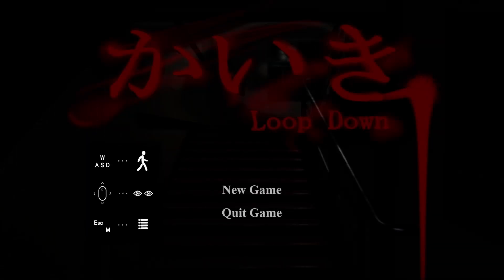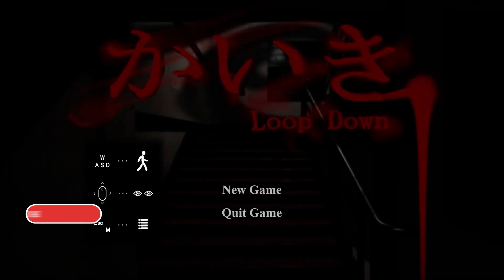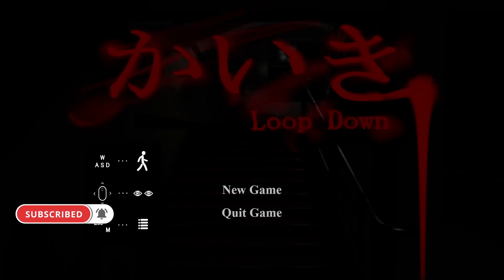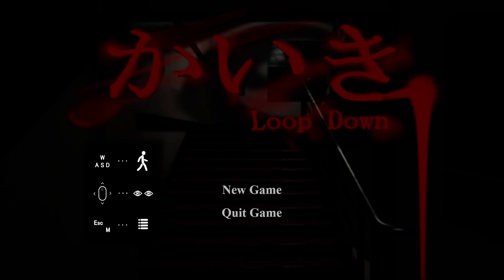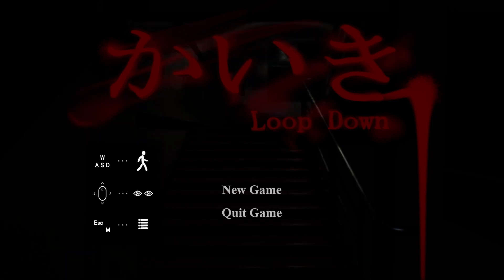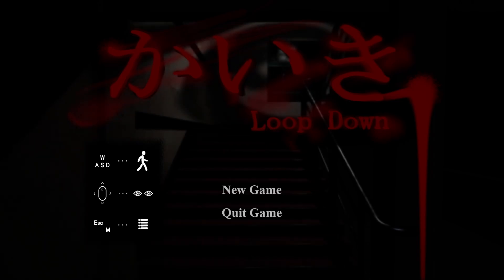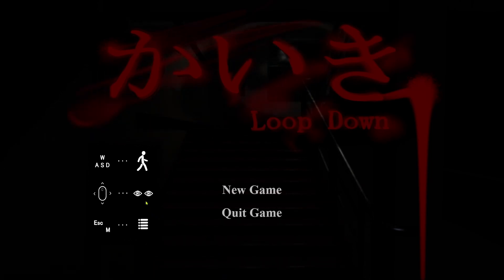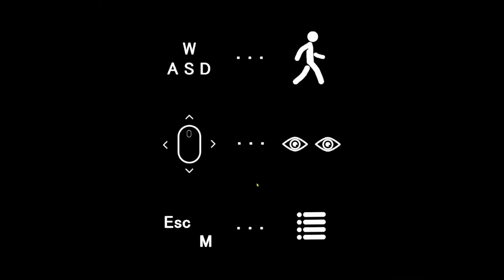The Story of A Pregnant Lady | かいき LoopDown | PC Gameplay | Let's Try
You wake up in an unfamiliar building. You have to get out of here. You go down the stairs and go down the corridor to reach the same stairs again. The world repeats itself over and over, but each time it repeats itself, something changes. Eternal return. Can you escape from this looping world?